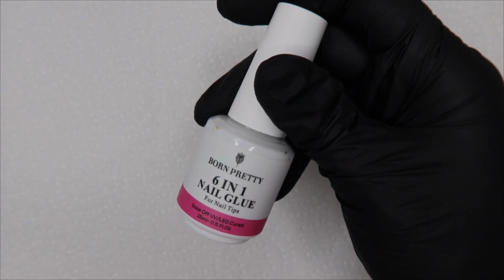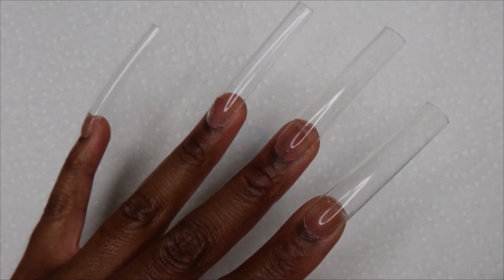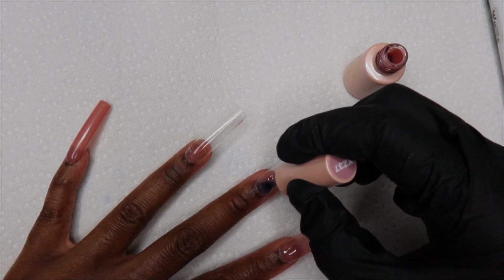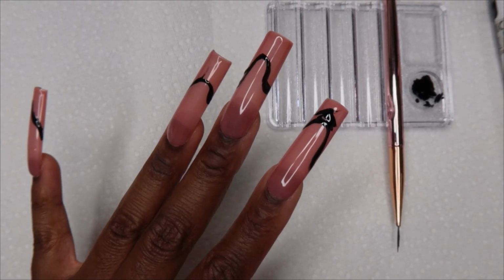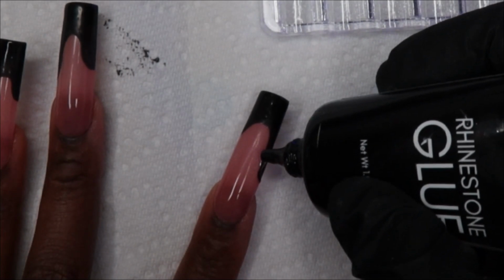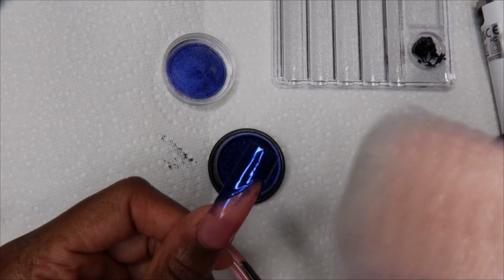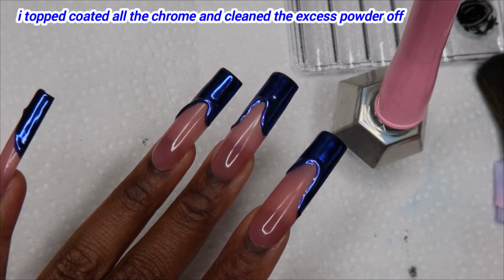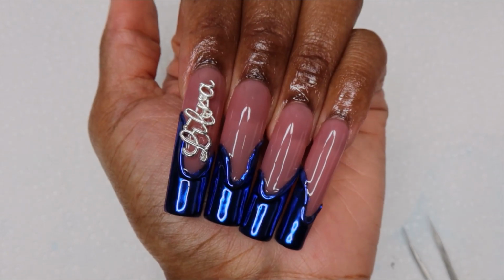BIRTHDAY NAILS | 3D CHROME NAILS | Libra Nails | Gel X Nails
In this video I will be doing my birthday nail set! I will be doing the 3D chrome design using blue chrome powder. My birthday was on Sunday (24th)!

Nude Polish
Chrome Powder
Cross Charms
6 In 1 Nail Glue
Rhinestone Glue